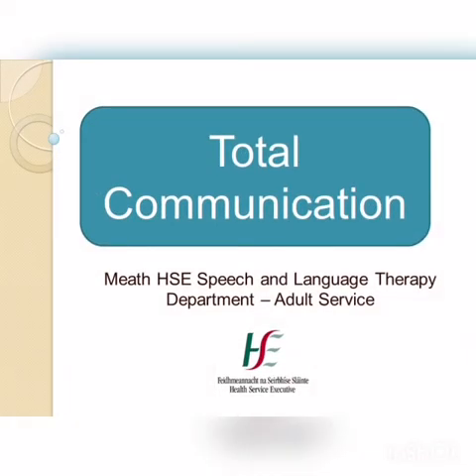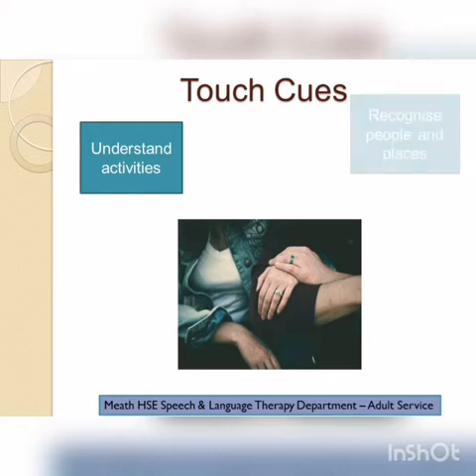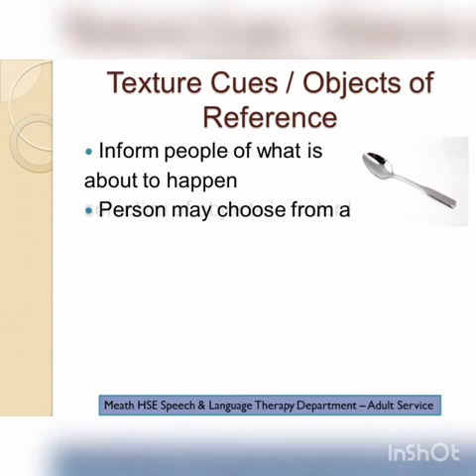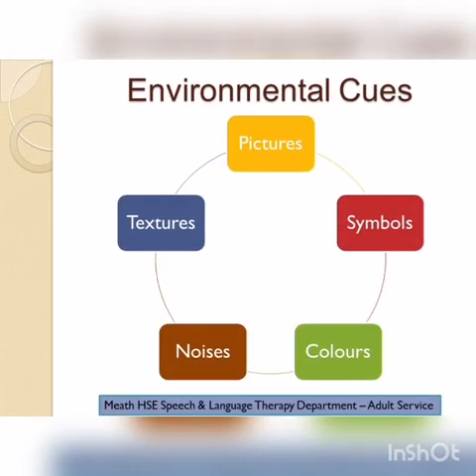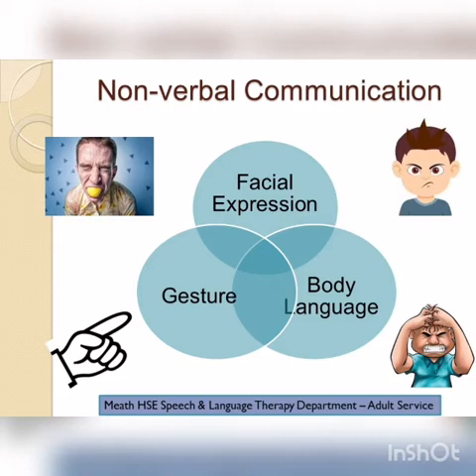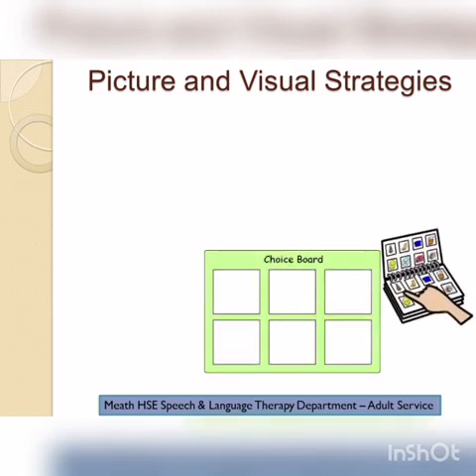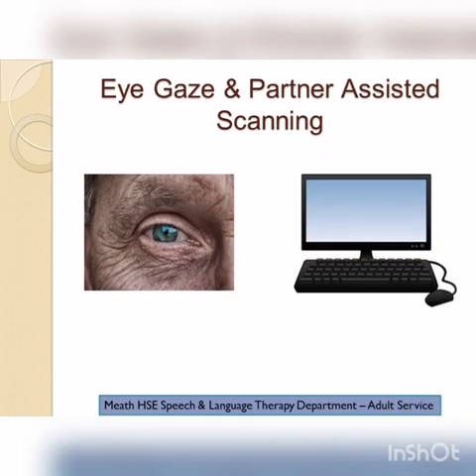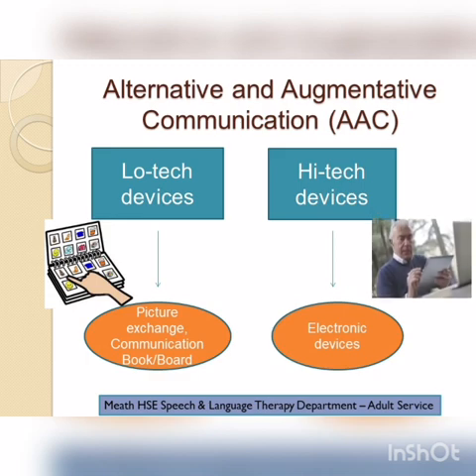Total Communication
This video will give you an introduction into the Total Communication approach, describing examples of the various modalities contained within this communication approach.